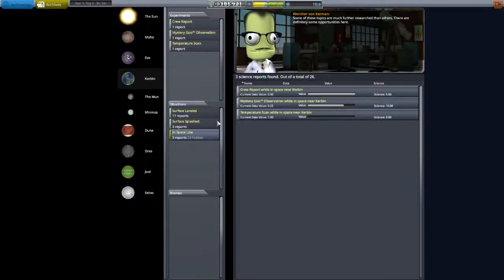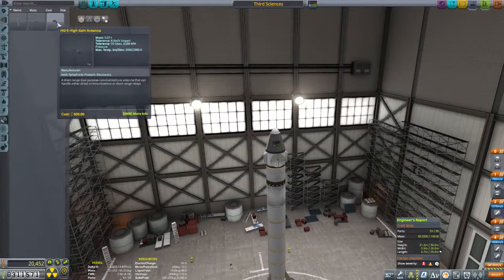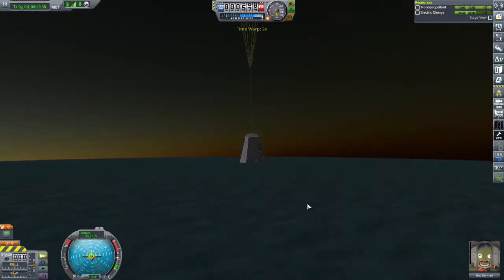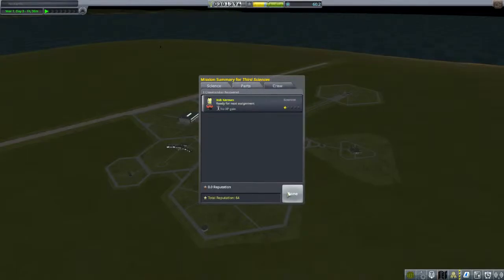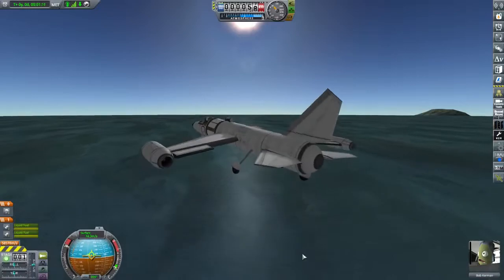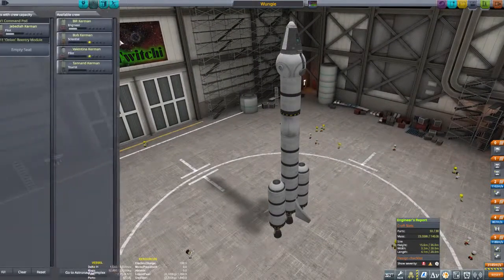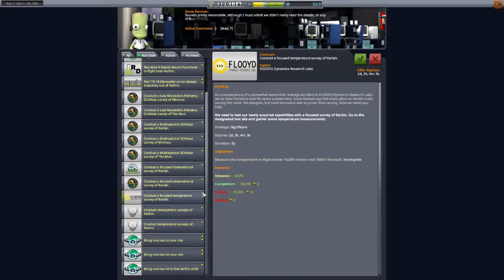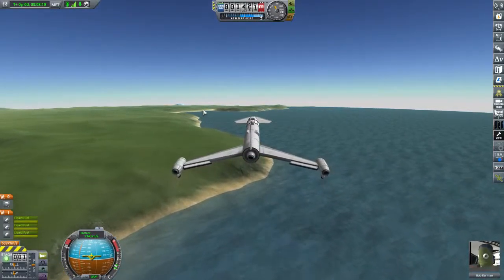Kerbal space program - Recording Episode 2 of my Career Mode (1st coming this Thursday)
An update has dropped to end all updates, 1.12. I think this calls for a career mode playthrough to end all playthroughs..
Very lightly modded, just cosmetic and QOL mods (and SCANsat)